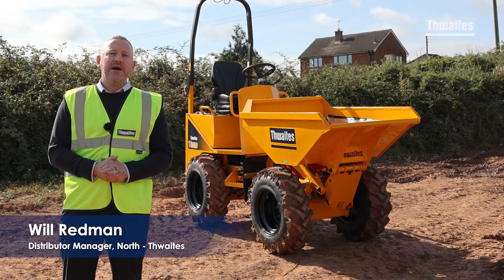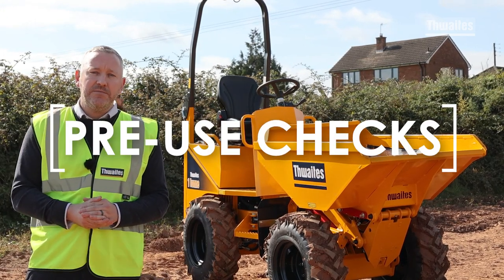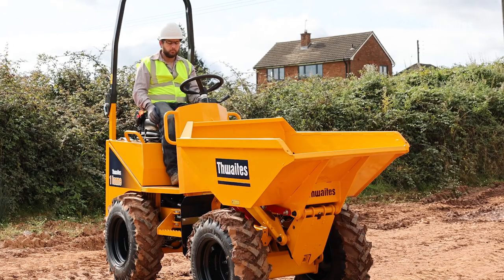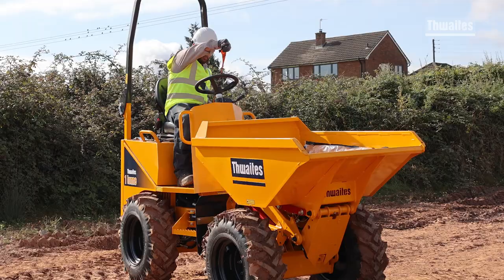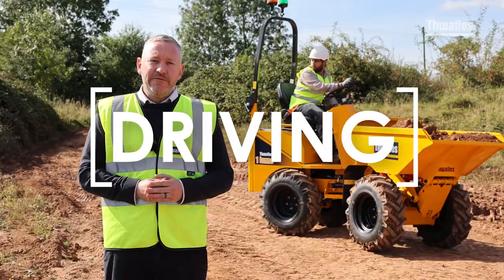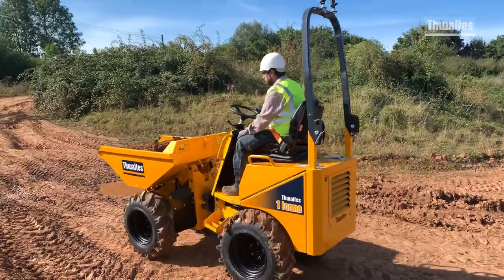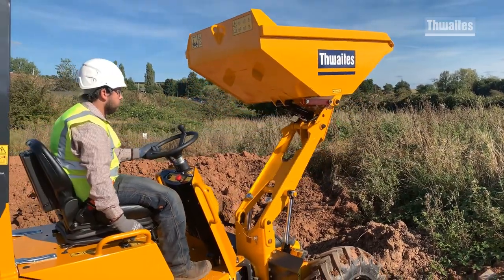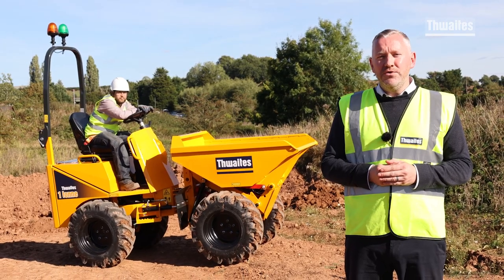Thwaites 1 Tonne Hi-Tip: Hirers Safe Use Guide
Thank you for hiring a Thwaites 1-Tonne Hi-Tip Dumper. This do's and don'ts video will help you and those around you to stay safe while you are using your dumper.
Dumpers are inherently safe pieces of equipment, but like many things, they can become dangerous and potentially fatal if operated incorrectly or recklessly. Please watch this video before you operate the machine and apply the lessons learnt...it could save your life.